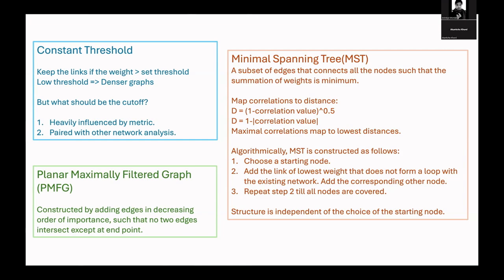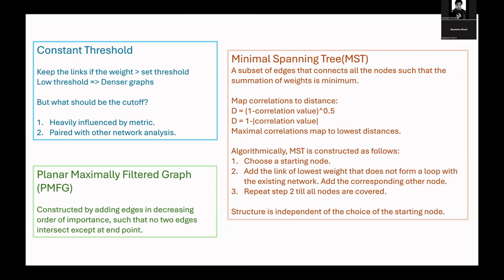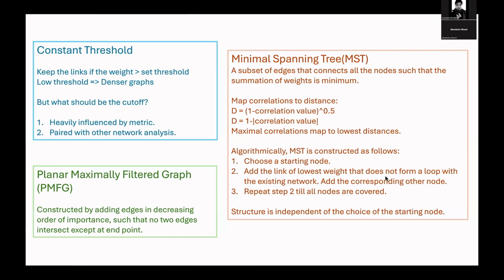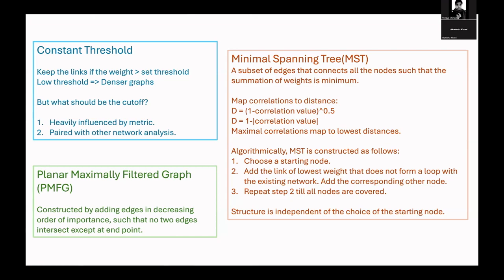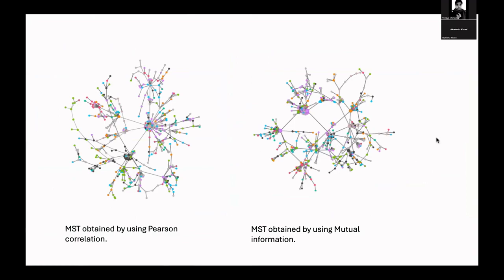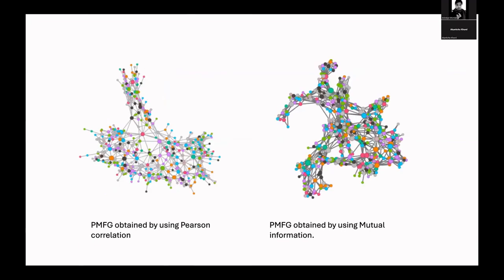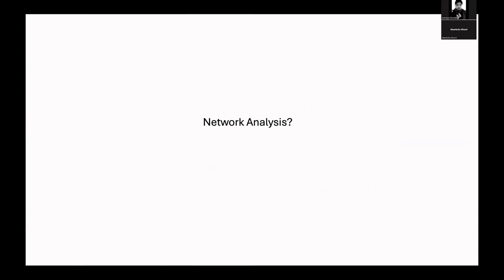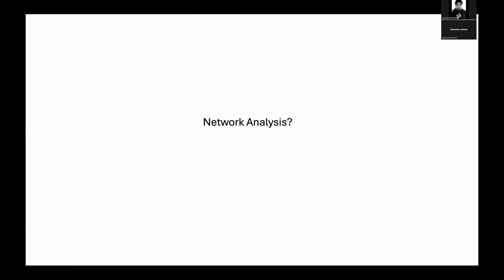I606 video 4: Network Construction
I606 Network Science course project: A short network approach towards Indian stock market